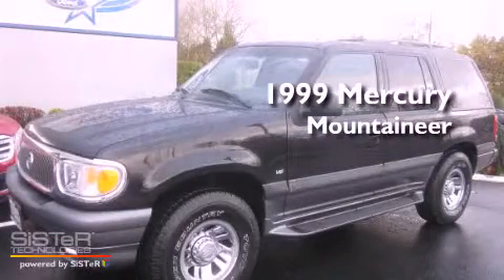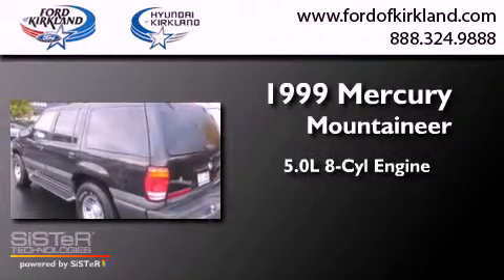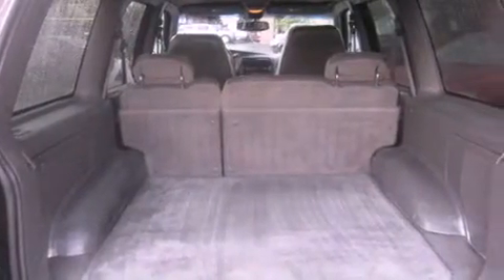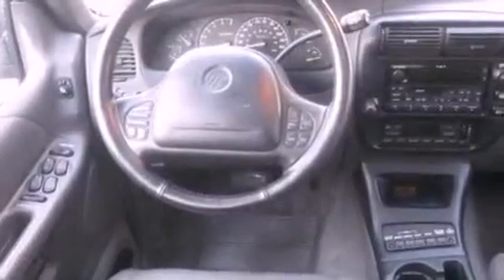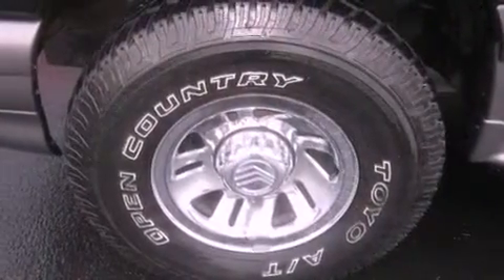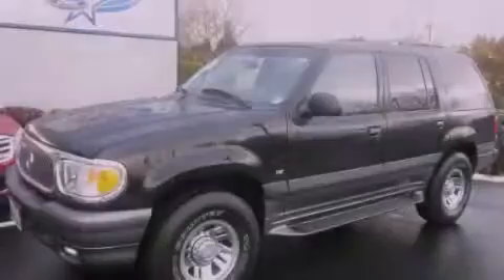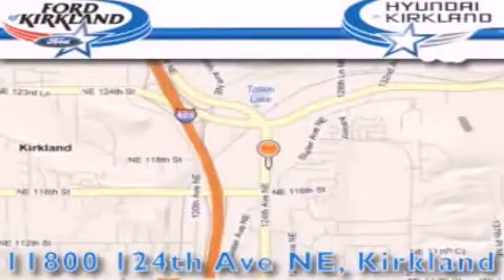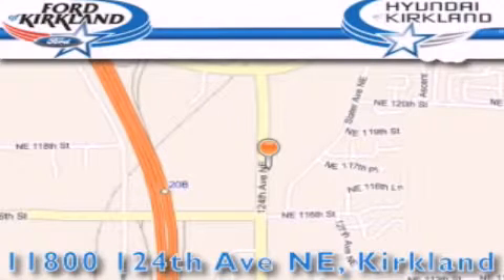Preowned 1999 Mercury Mountaineer Kirkland WA 98034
Year : 1999
 Make : Mercury
 Model : Mountaineer
 Engine : 5.0L V8 EFI
 Trans . : Automatic
 Exterior : Black
 Miles : 162,033
 Interior : Gray
 Stock : 374097A